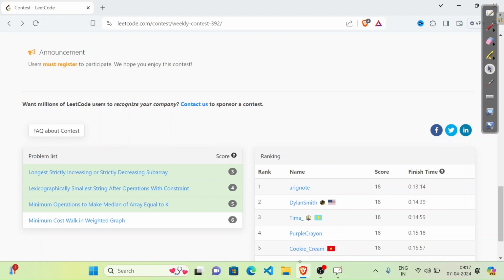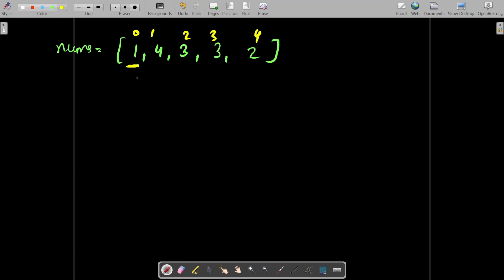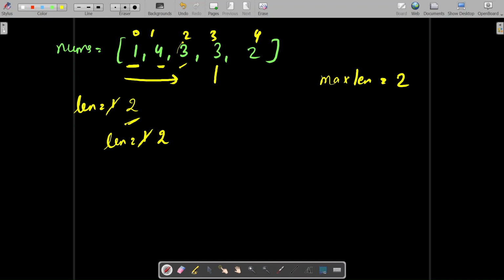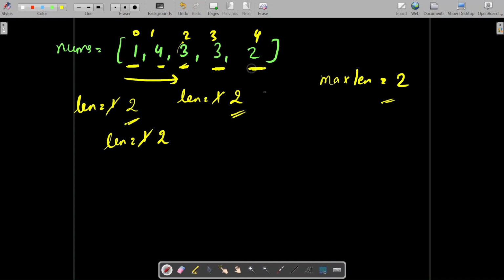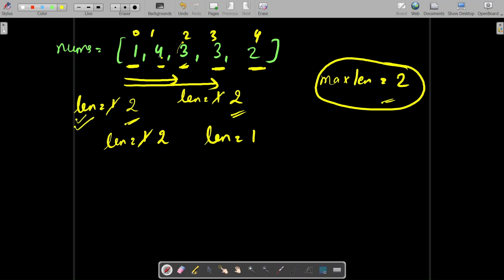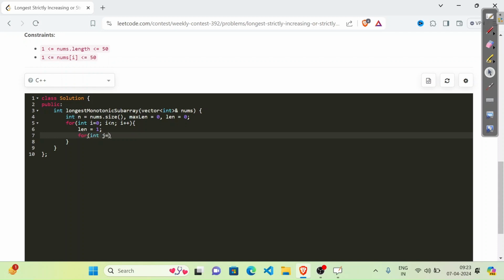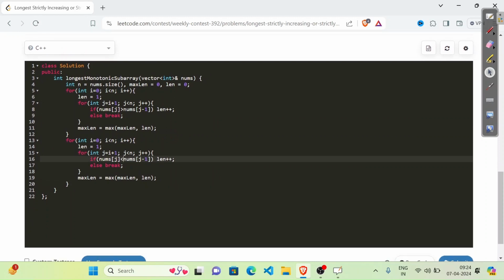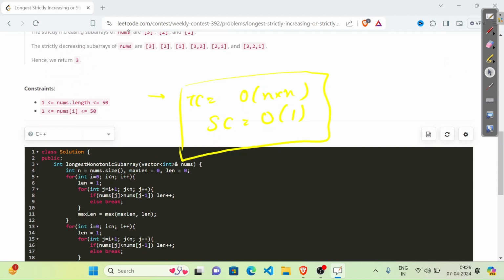3105. Longest Strictly Increasing or Strictly Decreasing Subarray | Weekly Contest 392 | Leetcode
3105. Longest Strictly Increasing or Strictly Decreasing Subarray | Weekly Contest 392 | Leetcode

In this video, I'll talk about how to solve Leetcode 3105. Longest Strictly Increasing or Strictly Decreasing Subarray